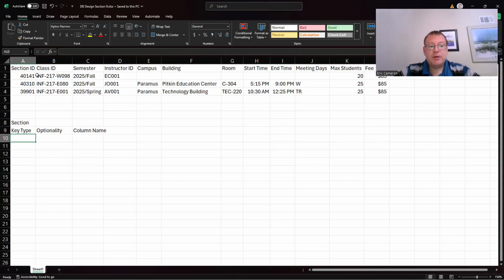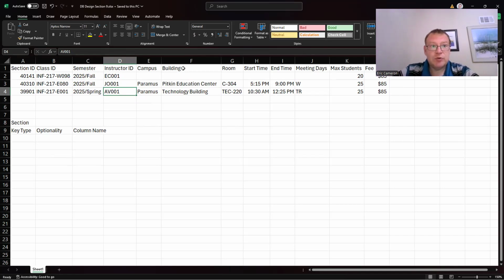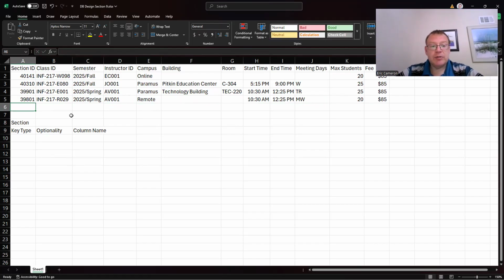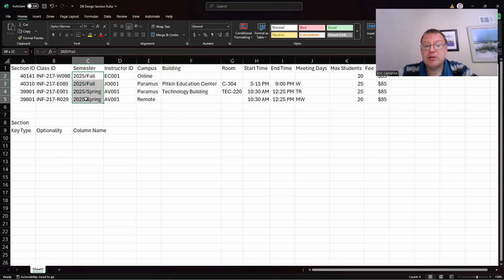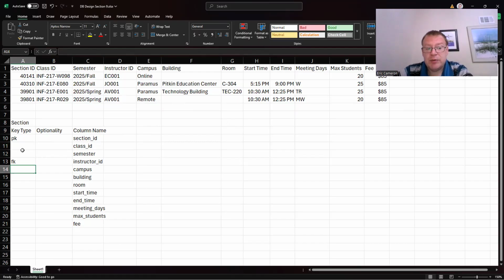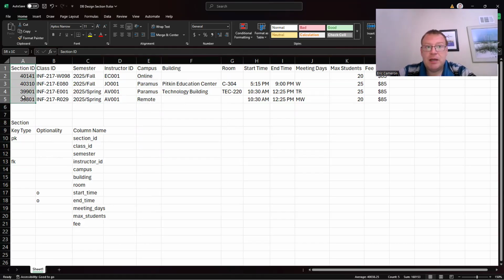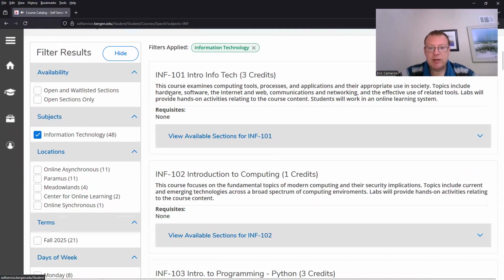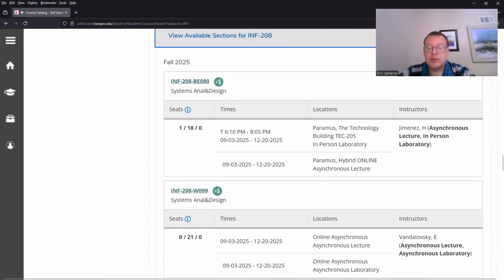Oracle DB Design Section 9: Mapping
This video is a supplement to section 9 of the Oracle Database Design curriculum.

Some of the concepts discussed are various ways to map from the conceptual model to the physical model.